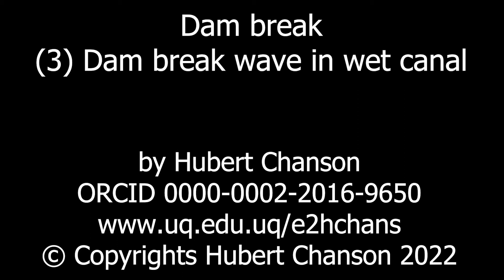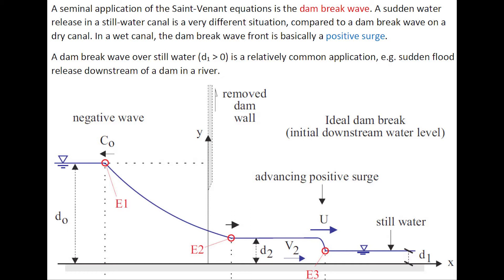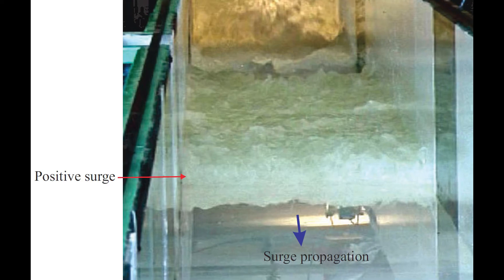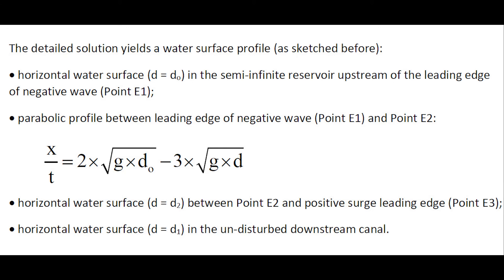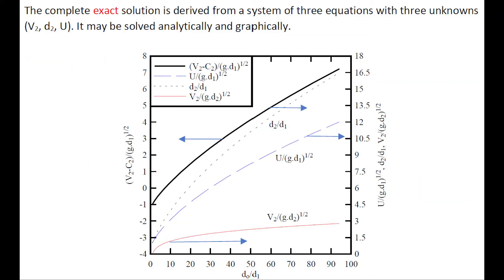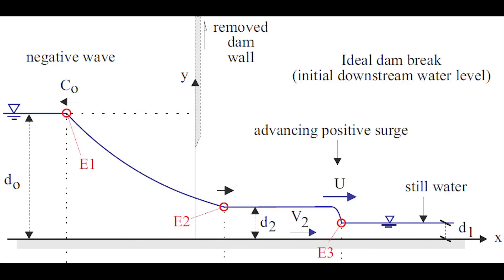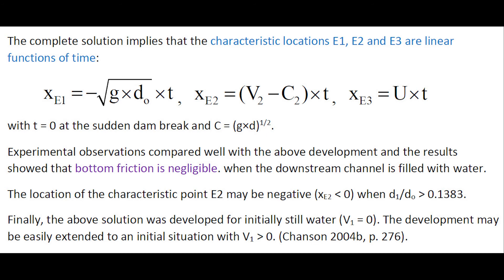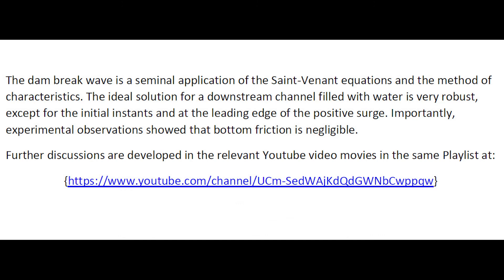Dam break. (3) Dam break wave in wet canal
In an unsteady open channel flow, the velocity and water depth change with time and position. The Saint-Venant equations (SVE) are a system of two equations to solve one-dimensional unsteady open channel flow. One equation is the continuity equation, or conservation of mass, and the other is the dynamic equation or conservation of momentum.
A seminal application of the Saint-Venant equations is the dam break wave. Compared to a dam break wave on a dry canal , a sudden water release in a still-water canal is a very different situation. In a wet canal, the dam break wave front is basically a positive surge. A dam break wave over still water is a relatively common application, e.g. sudden flood release downstream of a dam in a river.
The basic flow equations are the characteristic system of equations, and the continuity and momentum equations across the positive surge front (Chanson 2004a, pp. 350-356). The complete exact solution is derived from a system of three equations with three unknowns. It may be solved analytically and graphically.
The dam break wave is a seminal application of the Saint-Venant equations and the method of characteristics. The ideal solution for a downstream channel filled with water is very robust, except for the initial instants and at the leading edge of the positive surge. Importantly, experimental observations showed that bottom friction is negligible. Further discussions are developed in the relevant Youtube video movies in the same Playlist at:

Dam break. (1) Introduction
Dam break. (2) Ideal solution
Dam break. (4) Dam break wave on dry canal with friction
Dam break. (5) Dam break on inclined channel

References
CHANSON, H., AOKI, S., and MARUYAMA, M. (2002). "An Experimental Study of Tsunami Runup on Dry and Wet Horizontal Coastlines." International Journal of the Tsunami Society, Science of Tsunami Hazards., Vol. 20, No. 5, pp. 278-293.